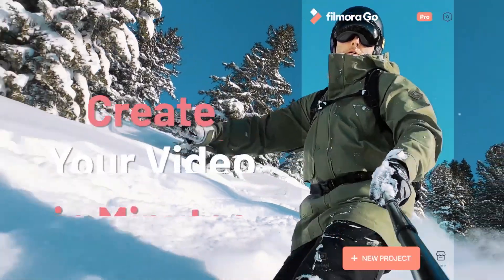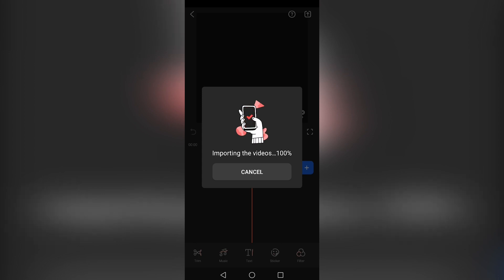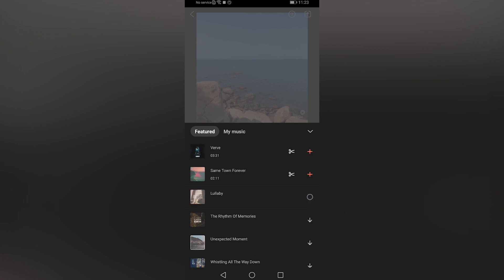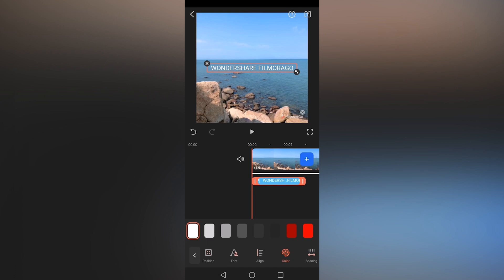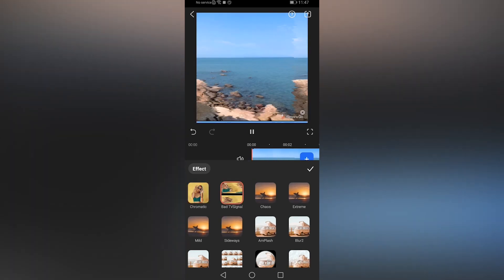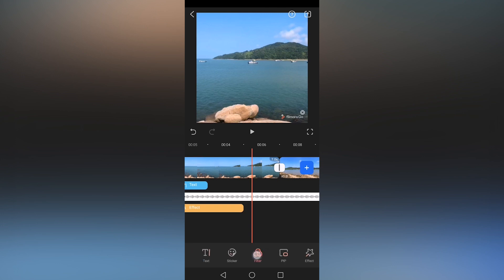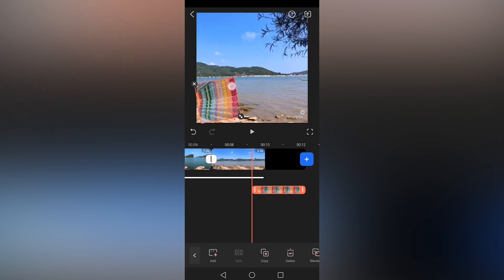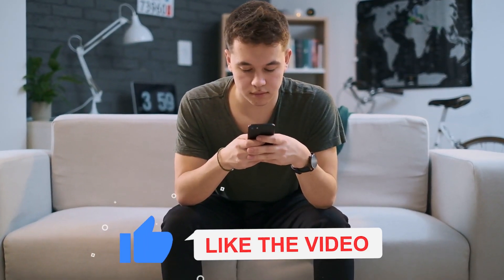How to Edit Videos with Wondershare FilmoraGo – Quick Start Video Editing Tutorial!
Learn how to use Wondershare FilmoraGo FAST in this quick start video editing tutorial!
🎬Let's Create Video With FilmoraGo😆

Welcome to the Wondershare FilmoraGo YouTube channel! We want to see what you create so share your videos in the comment section with the tag